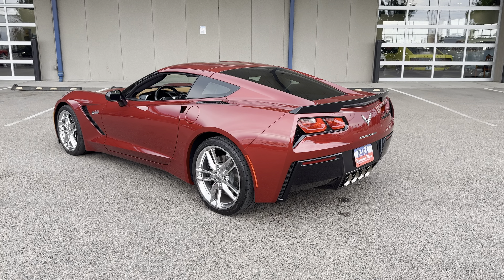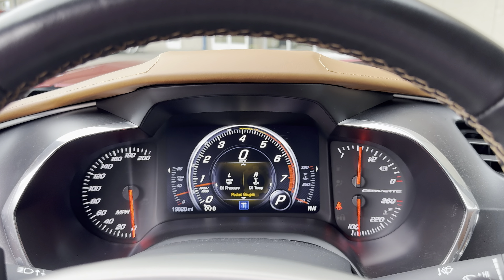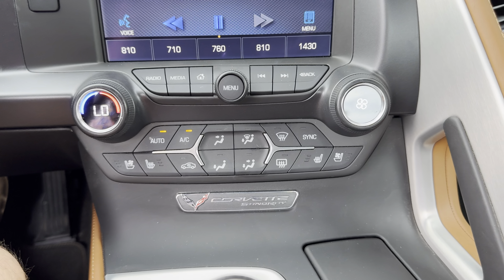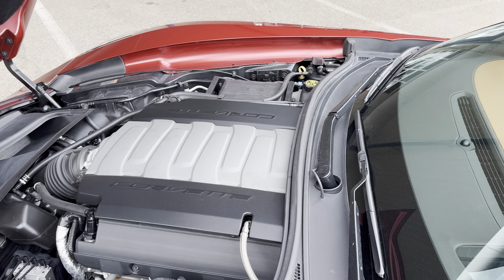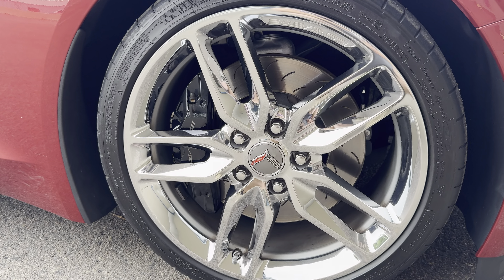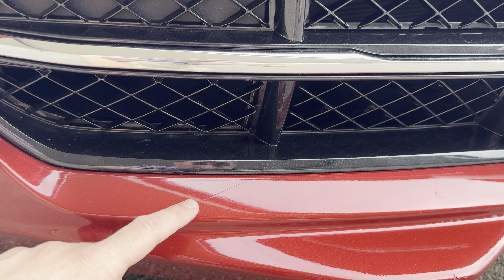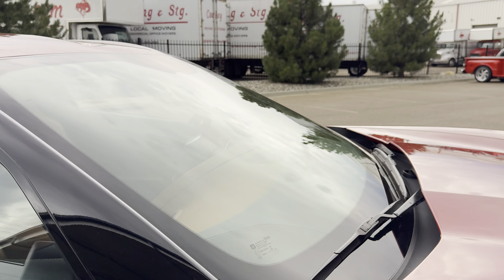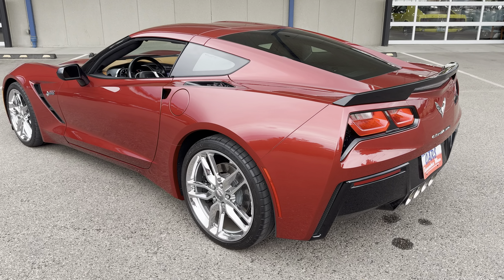2015 Chevrolet Corvette Stingray FOR SALE Automatic Z51 3LT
19,812 miles
2015 Chevrolet Corvette Stingray
1 Owner
Z51 and 3LZ
6.2L 455 HP V8
8-speed automatic transmission
Crystal Red Tintcoat
Window sticker
Tires date code 2014